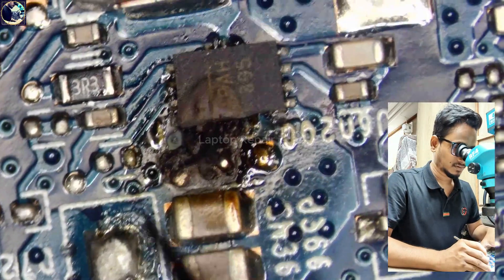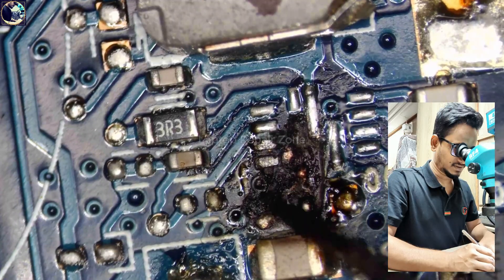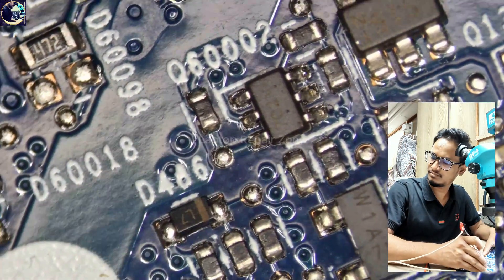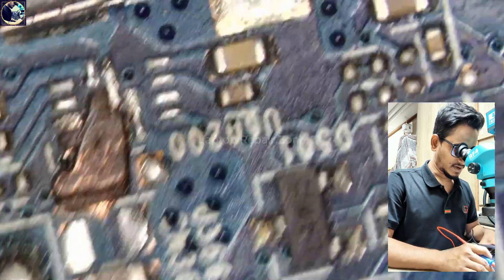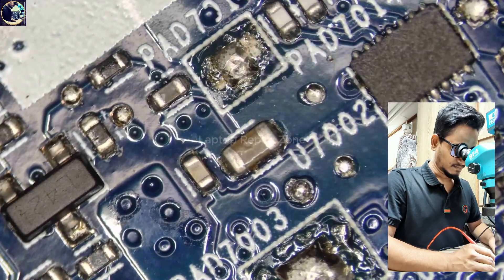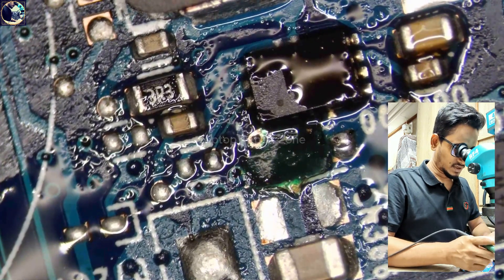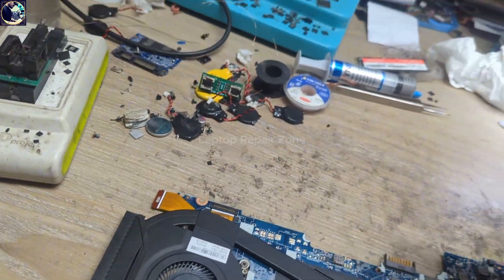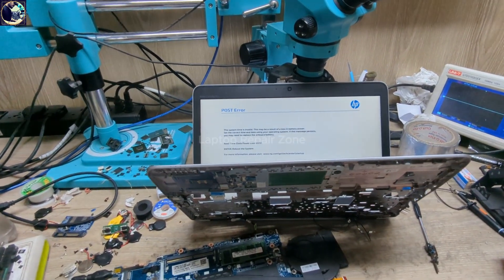HP EliteBook 840 G4 Won't Turn On | No Power Fix & Diagnosis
🔧 HP EliteBook 840 G4 Won’t Turn On? No Power Issue? Watch This Fix & Diagnosis! 🔧

In this video, we troubleshoot and diagnose a no power issue on the HP EliteBook 840 G4. If your laptop is completely dead—no lights, no fan, no charging—this step-by-step guide will help you understand the root cause and potential fixes.

✔️ Common reasons why the HP EliteBook 840 G4 won't power on
✔️ How to test the power button, charger, and motherboard
✔️ Simple tricks you can try at home before seeking professional help
✔️ Learn how to perform a basic hardware diagnosis

📌 Tools used: Multimeter, screwdriver, thermal paste (if needed)
📌 Applies to: HP EliteBook 840 G4 and similar models

👨‍🔧 Whether you're a technician or just a DIY enthusiast, this video will guide you through the process of bringing your dead laptop back to life.

🔔 Turn on notifications for more laptop repair guides and tech tips.

Tools i use :
👉Soldering station WL HT 210 :
👉Sugon 3005D 30V 24V DC 5A Mining Power Supply :
👉UNI-T UT136B+ Digital Multimeter :
👉XZZ XINZHIZAO P2 Probe Tip Extra Sharp Multimeter :
👉High-Precision 30V 10A DC Power Supply :
👉RF4 WD165 0.5X 0.7X 0.48X Microscope Glass Lens :

hp elitebook 840 g4 no power
hp laptop won't turn on
hp elitebook not turning on
hp 840 g4 repair
laptop no power fix
hp laptop dead fix
hp elitebook troubleshooting
840 g4 no power solution
how to fix hp elitebook
hp elitebook won't turn on no lights
laptop motherboard repair
laptop won't power up
hp elitebook black screen
hp elitebook 840 g4 not booting
hp laptop hardware diagnosis
hp elitebook 840 g4 won't turn on,
hp elitebook 840 g4 not powering on,
hp 840 g4 not powering on,
hp elitebook x360 g2 not turning on,
hp elitebook 840 g2 not powering on,
hp elitebook doesn't turn on,
hp elitebook is not turning on,
hp elitebook 840 won't turn on,
hp elitebook will not turn on,
hp elitebook does not turn on,
hp elitebook 840 g4 power light blinking,
hp elitebook 840 g3 won't turn on,
hp elitebook 840 g1 won't power on,
hp elitebook 840 g3 not power on,
hp elitebook 840 g3 turns on and off,
hp elitebook 840 g3 not starting up,
hp elitebook 840 g4 backlit keyboard turn on,